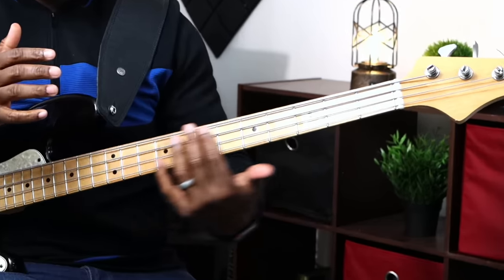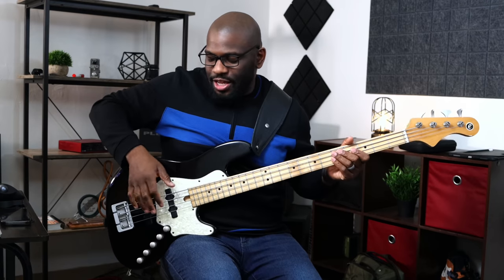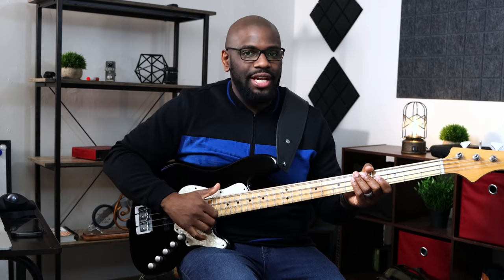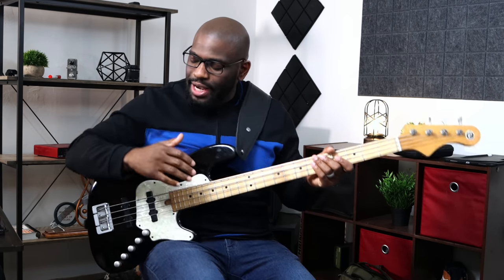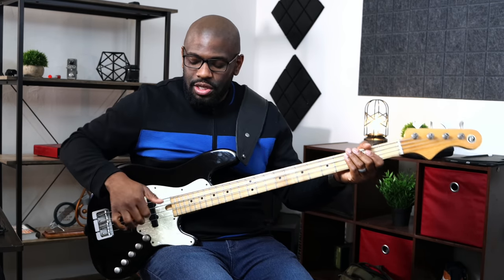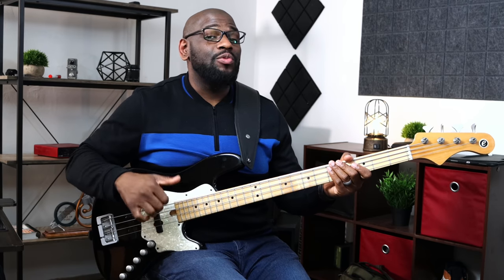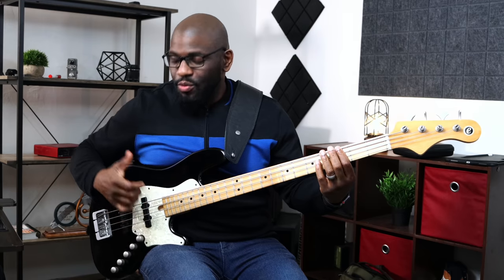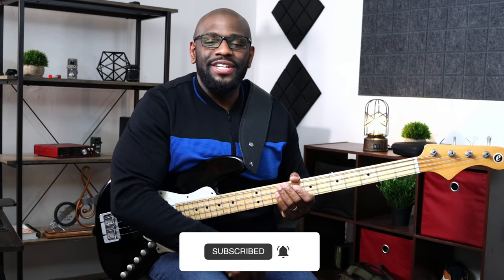Watch this Before you SLAP DA BASS 👀 3 Helpful tips to get you started How to Play Slap Bass